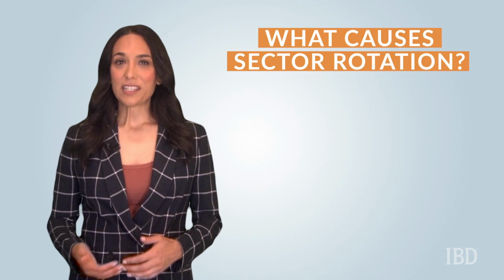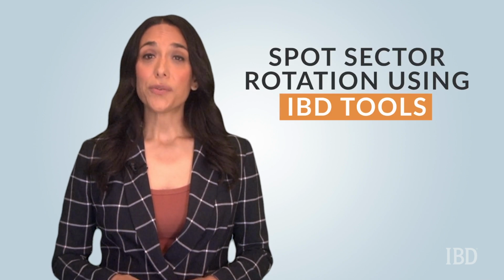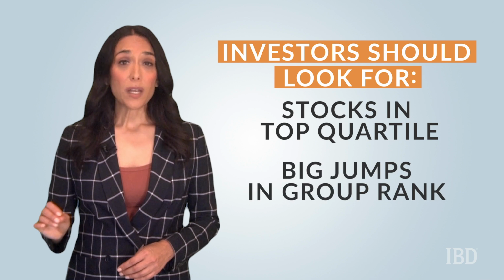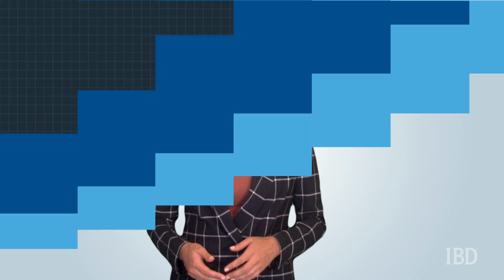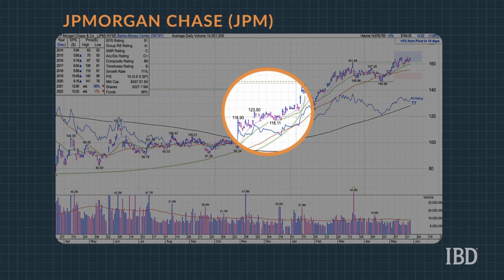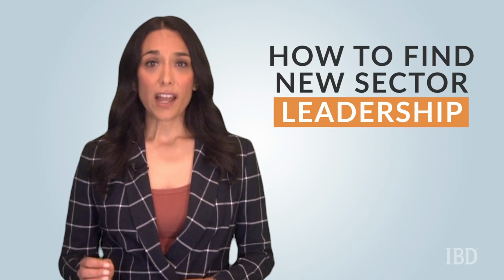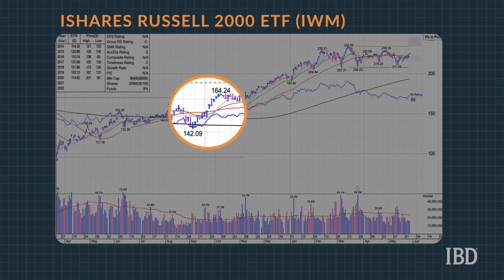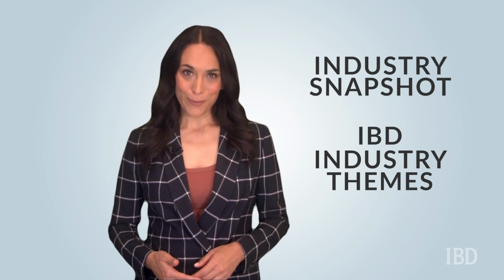How To Spot Sector Rotation | Learn How To Invest: IBD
What is sector rotation? And how can early detection give investors learning to invest an edge in the market? Learn how to use IBD’s proprietary stock lists and tools to spot early shifts in market signals and price momentum.